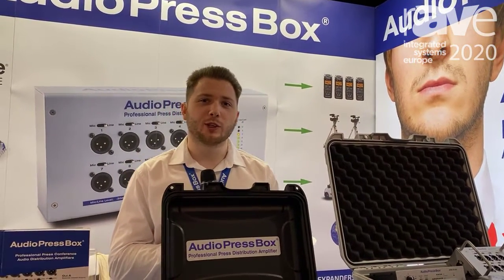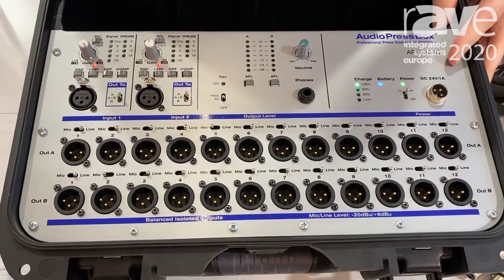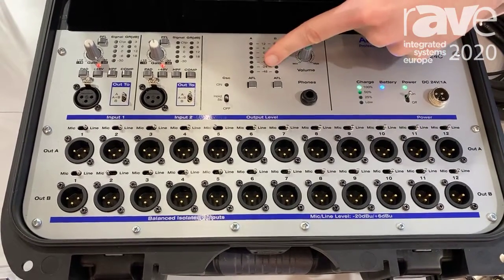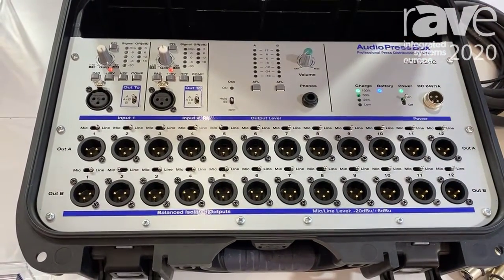ISE 2020: AudioPressBox Debuts APB-224C Audio Splitter With One Input and 24 Outputs